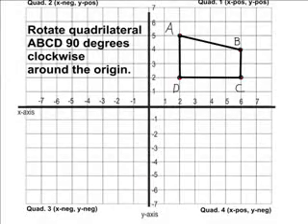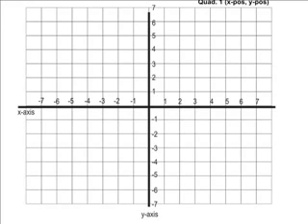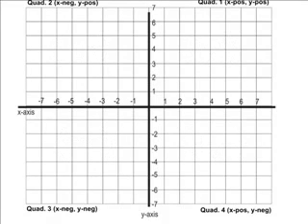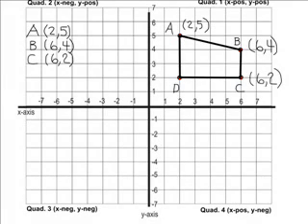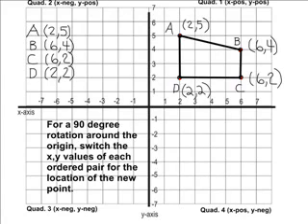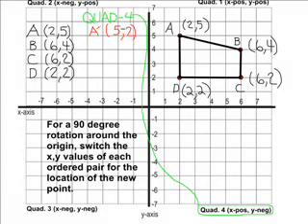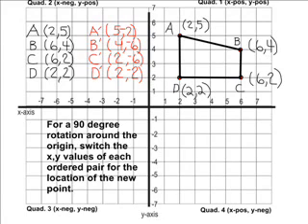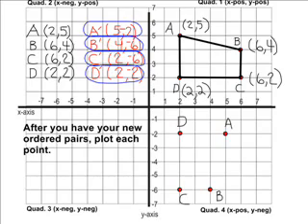Rotate 90 degrees YouTube